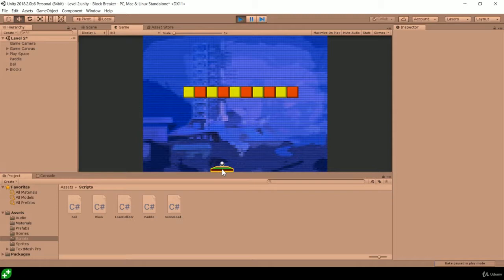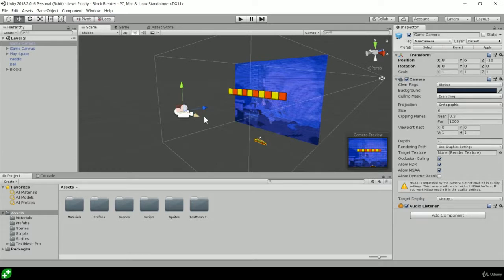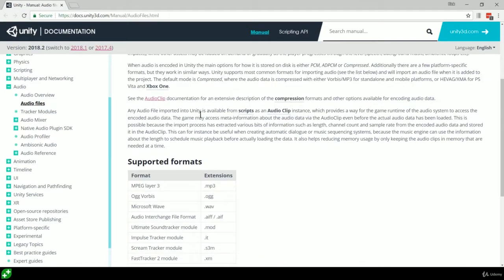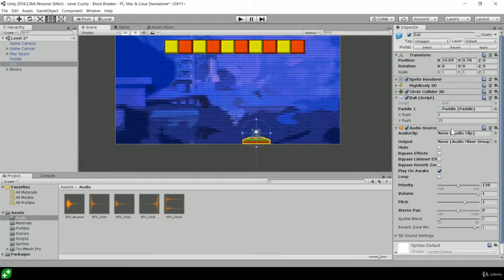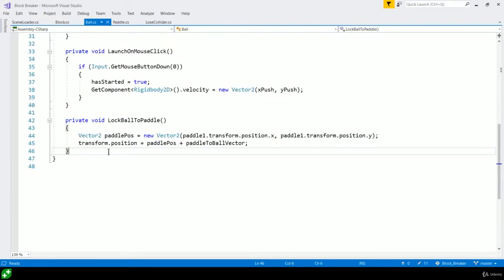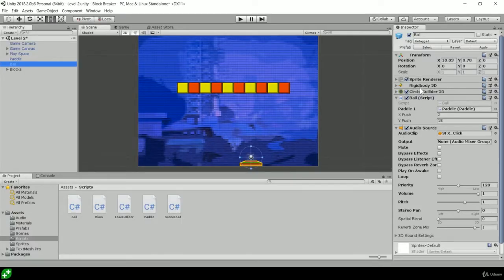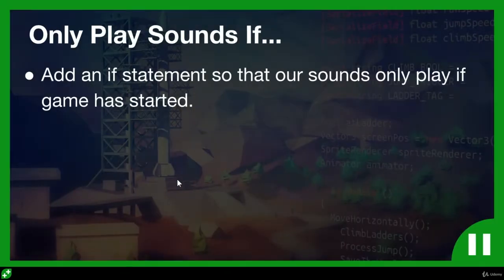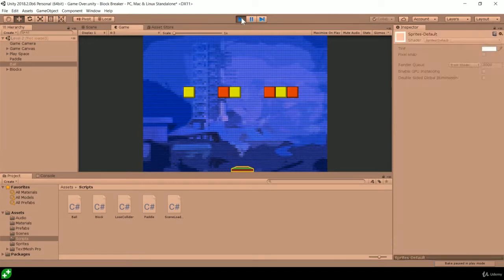62. GetComponent To Play Audio